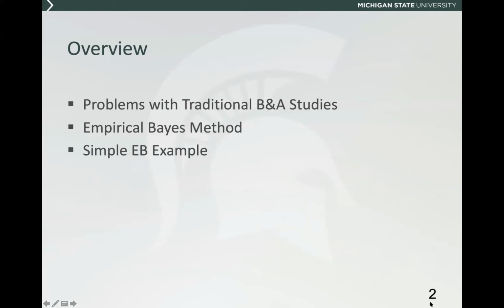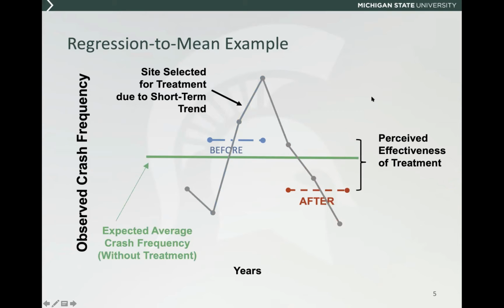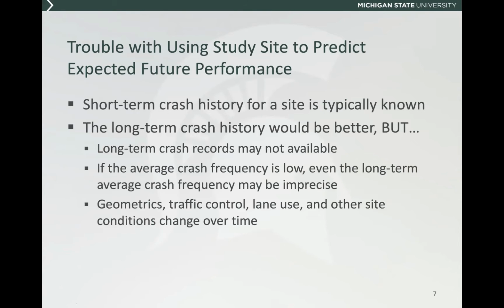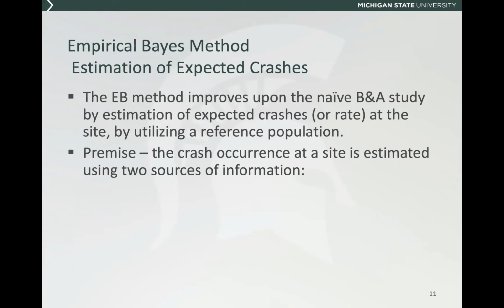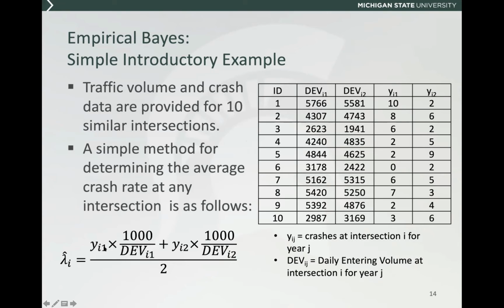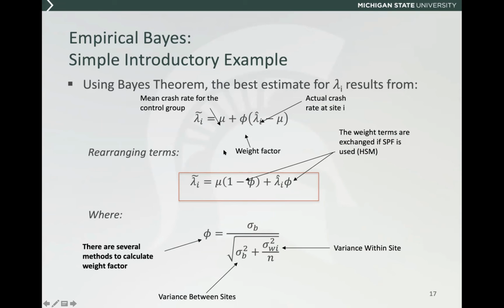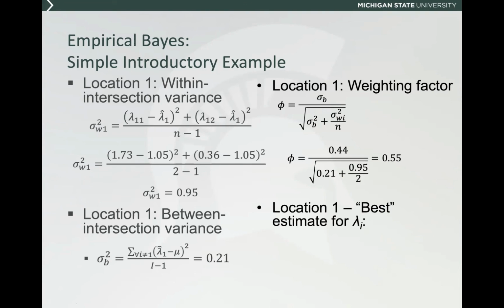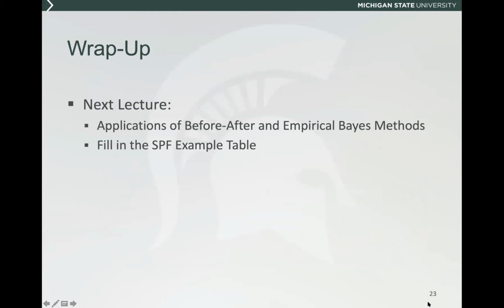CE 844 Lecture 08